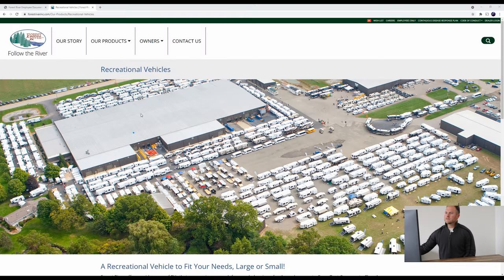27RBQC Matterport Virtual Walkthrough